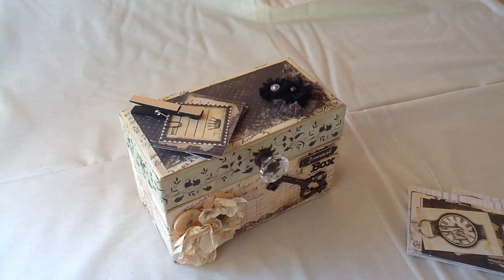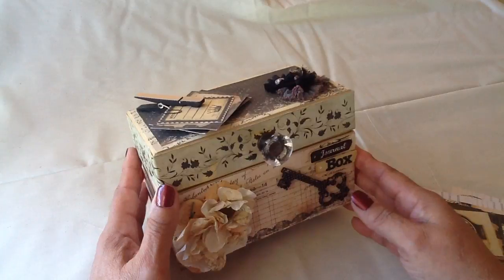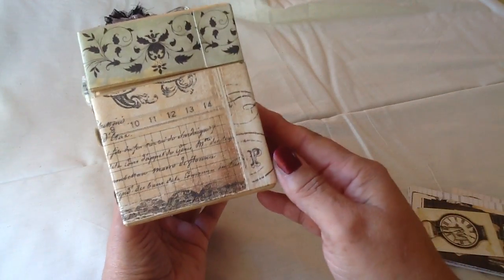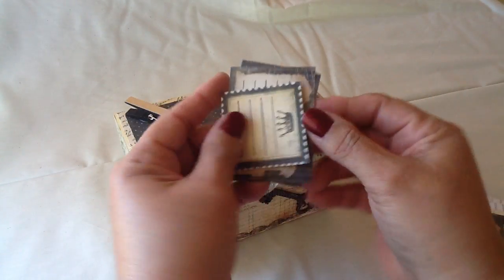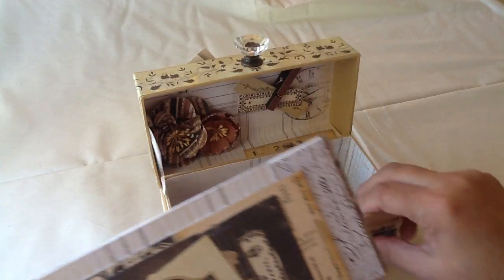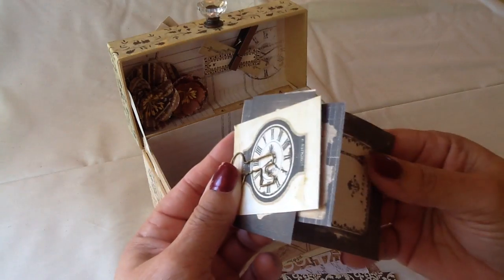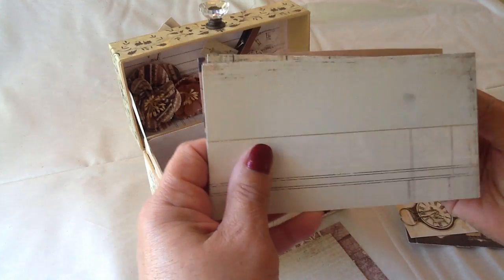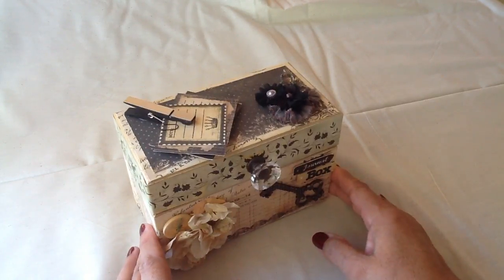Journal Box Video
Gorgeous Paper Mache Recipe Box altered into a Journaling Box. Box measures 6.75" wide X 3.5" deep x 4.5" high. Find it in my Etsy store: